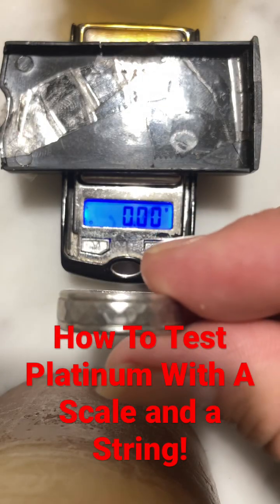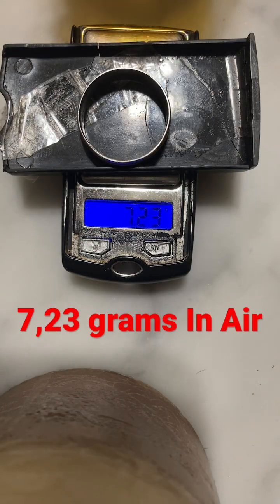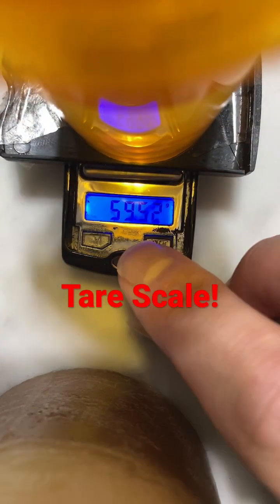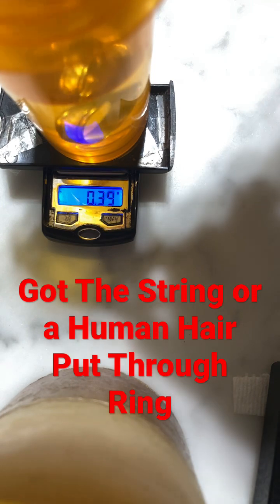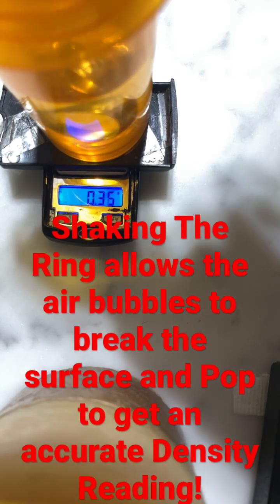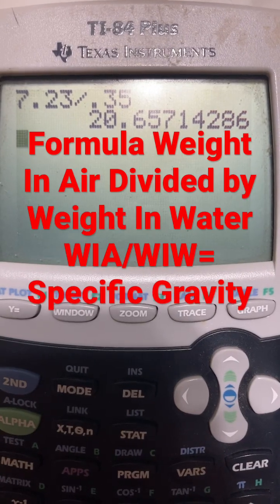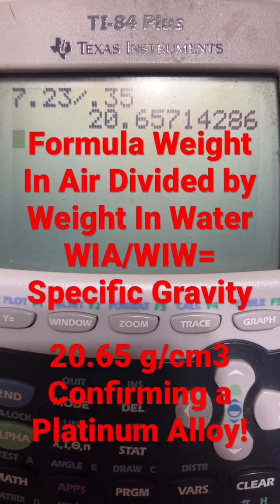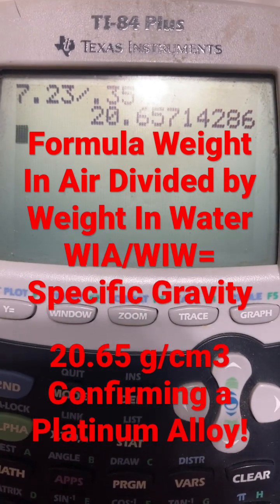How To Test Platinum Jewelry With a Scale and a String at Home!